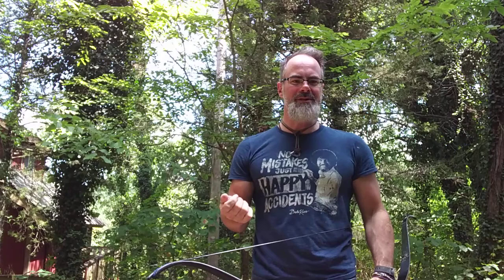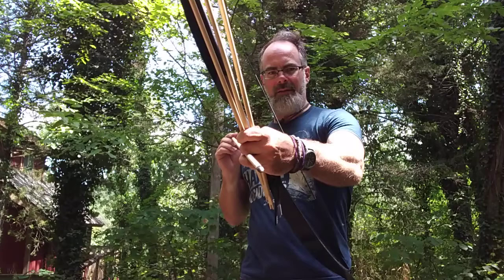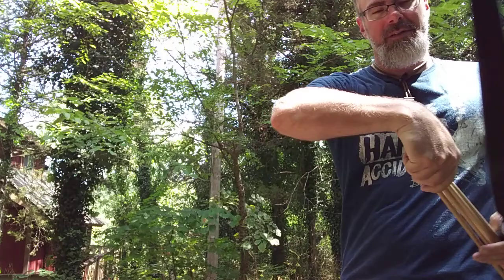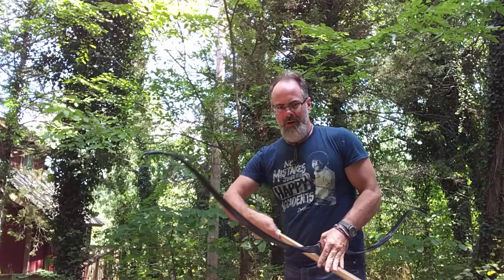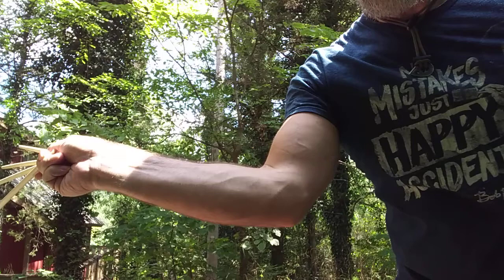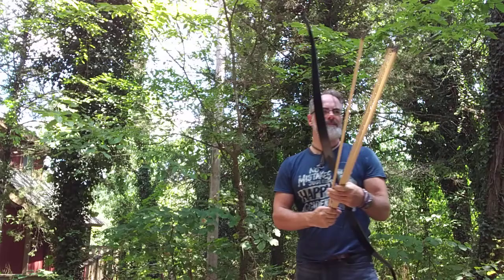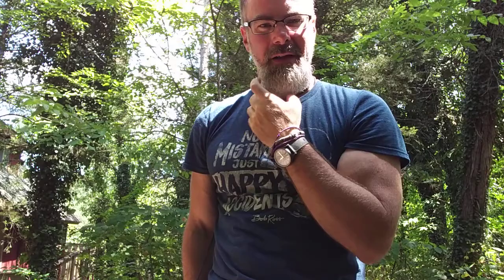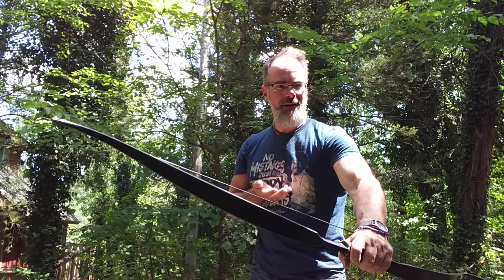Lars Anderson style speed archery.